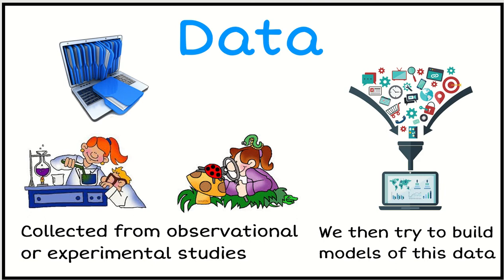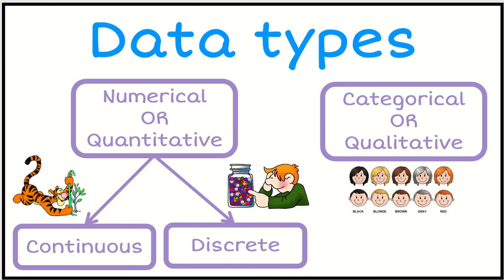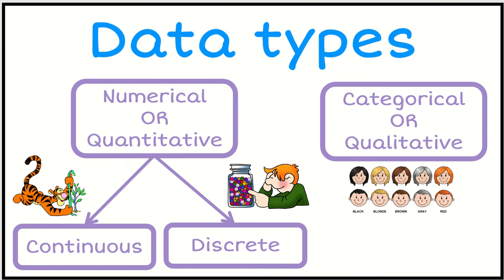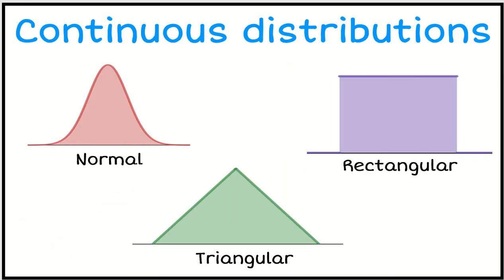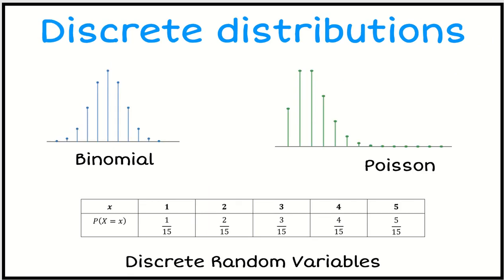Probability distribution intro